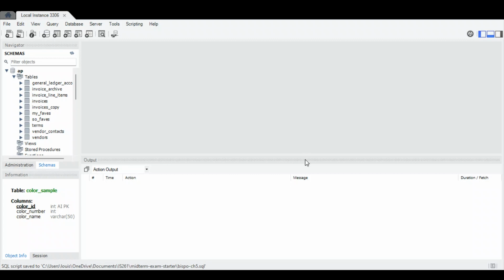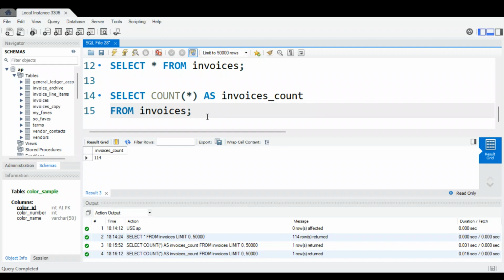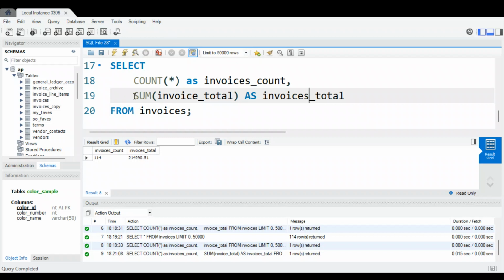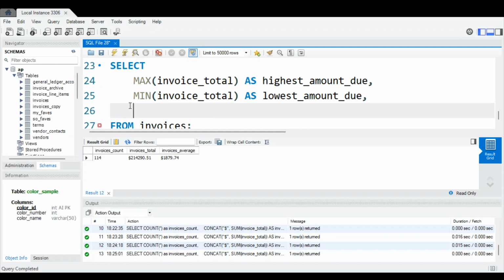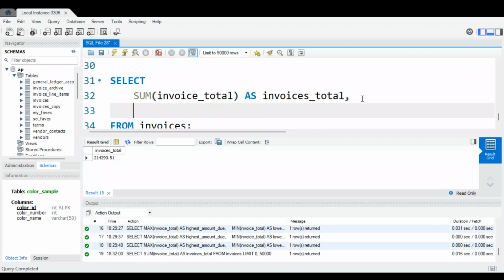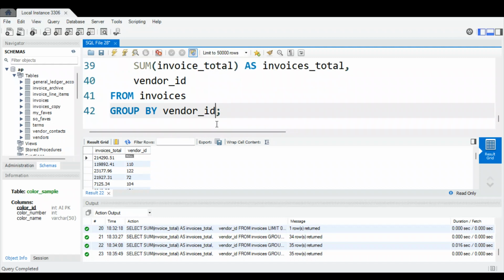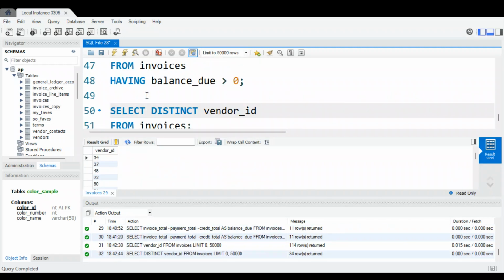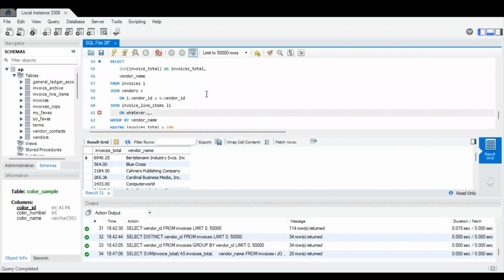IS261 Unit 8: Summary Queries, Aggregate Functions